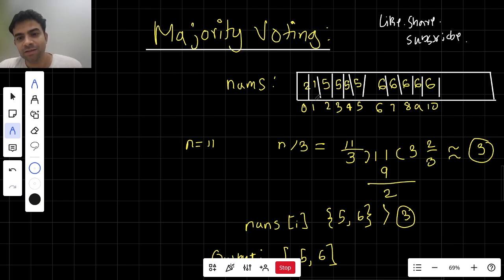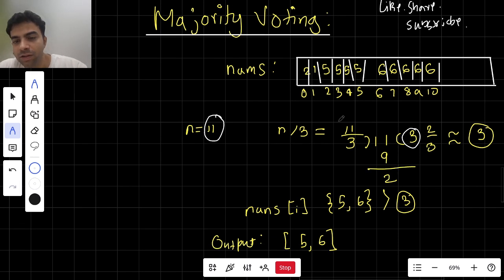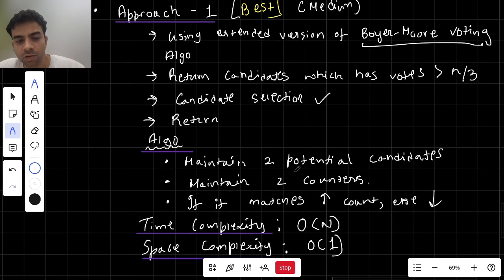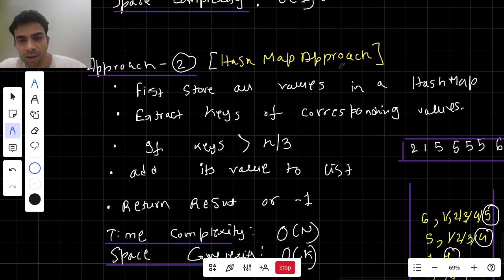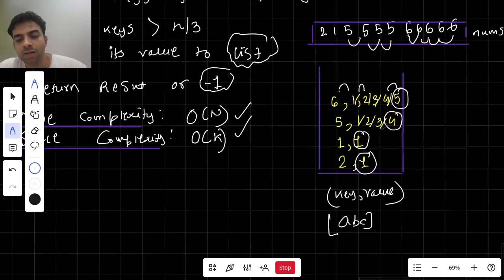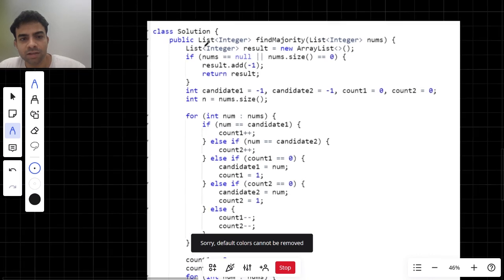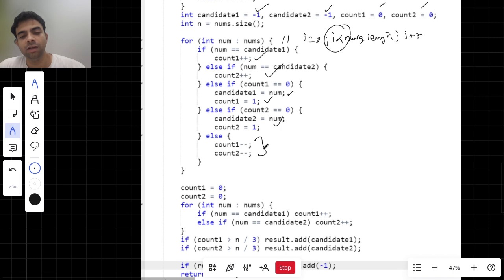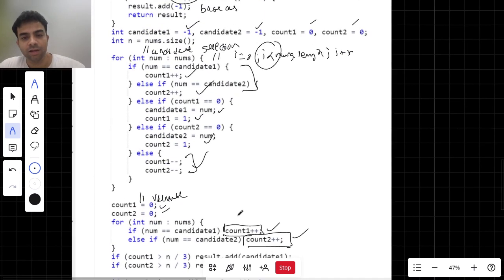Majority Voting /Boyer Moore Algorithm |HashMap| O(N)